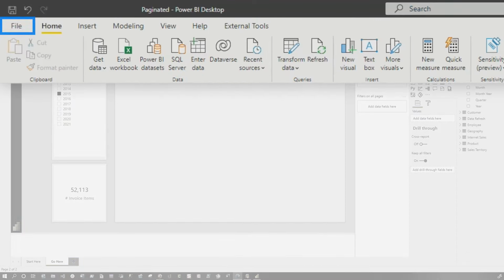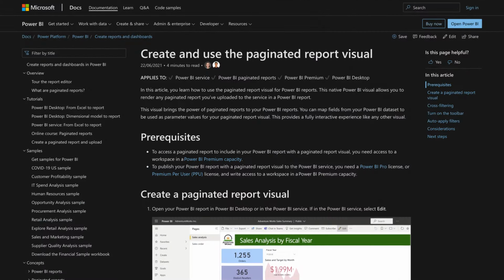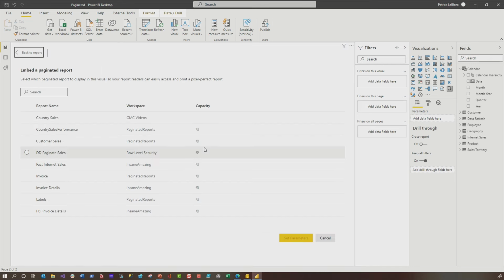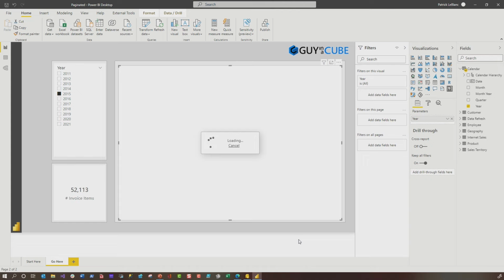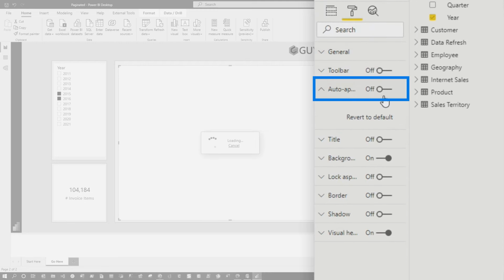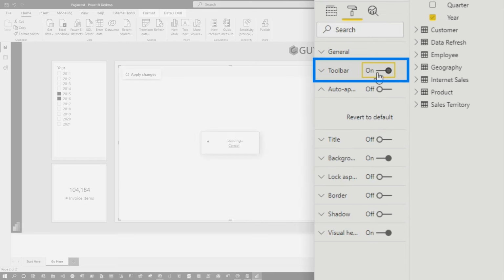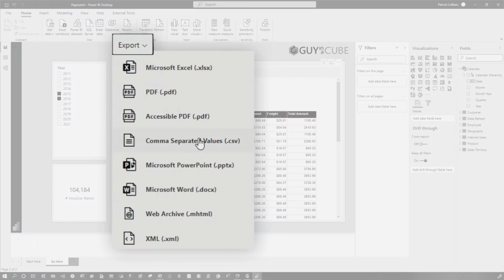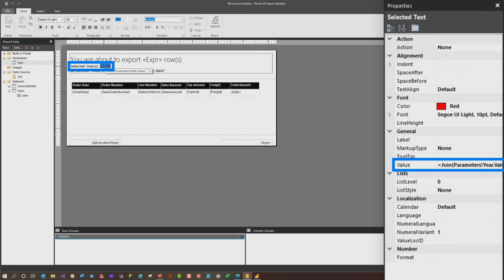How to Use the New Paginated Report Visual in Power BI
Learn how to integrate and use the new paginated report visual in Power BI to enhance your reports with flexible data display and export capabilities.

Patrick from Guy in a Cube introduces the new paginated report visual in Power BI, currently in preview. He walks through enabling the feature, creating and publishing paginated reports, and connecting them within Power BI reports. The video covers parameter matching, multi-select filtering, and key features like exporting large datasets without limits. Patrick also shares tips on managing report performance and user experience when embedding paginated visuals.

✅ KEY TAKEAWAYS
- Enable and use the paginated report visual preview feature in Power BI Desktop.
- Create and publish paginated reports with matching parameter data types.
- Embed paginated reports in Power BI reports and map parameters correctly.
- Use multi-select parameters and understand how to handle filtering and refreshing.
- Export large datasets from paginated reports without export limits and maintain formatting.

⏱️ CHAPTERS
00:00 Introduction to Paginated Report Visual
00:28 Enabling Preview Feature in Power BI Desktop
00:54 Creating and Publishing Paginated Reports
01:57 Connecting Paginated Report Visual in Power BI
02:30 Mapping Parameters and Setting Filters
03:39 Using Formatter Settings and Auto-apply Filters
04:57 Exporting Large Datasets from Paginated Reports
05:42 Handling Multi-select Parameters
06:12 Closing and Viewer Questions

Yooo! 🙌 take your data skills to the next level and join fellow data professionals in our community THE CUBE

🎤 HOST
Patrick LeBlanc